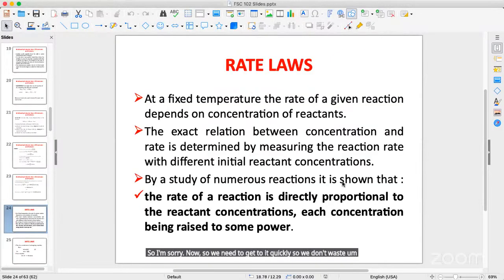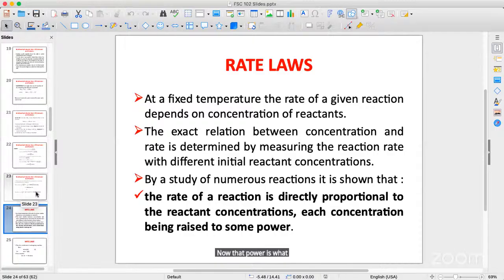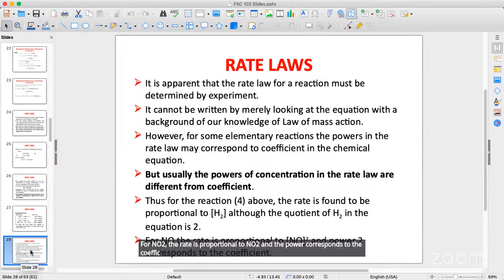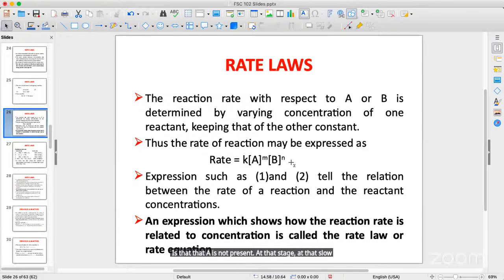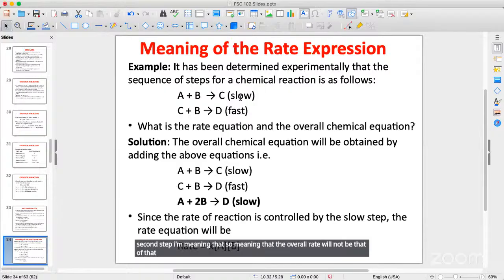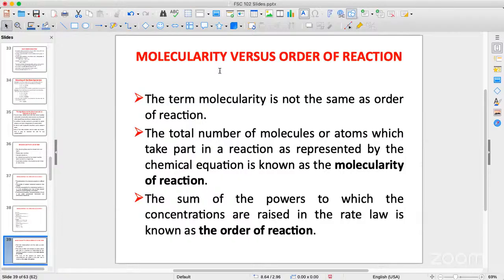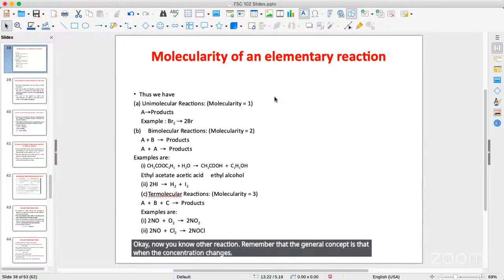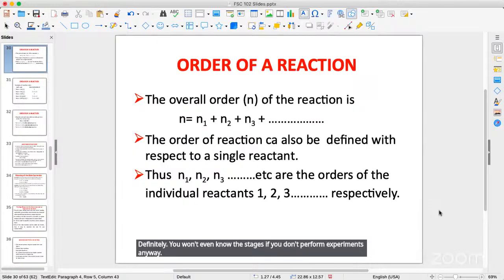Taofeek Ogunbayo's Zoom Meeting